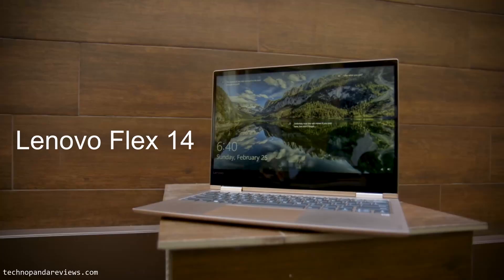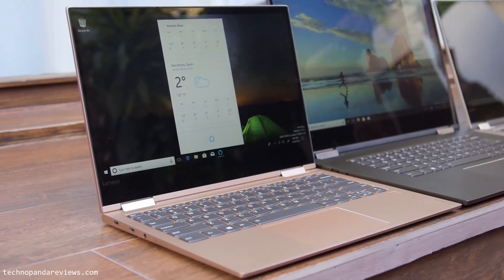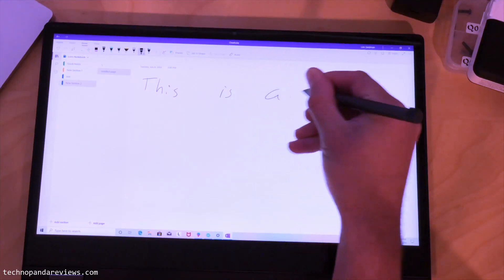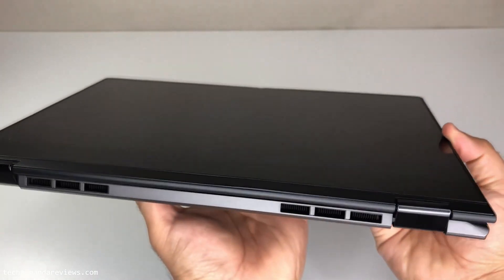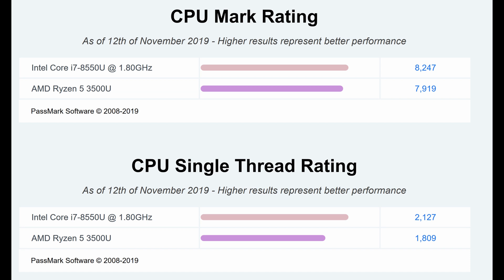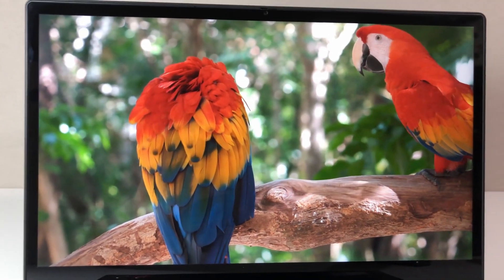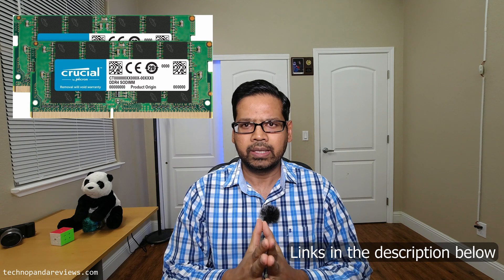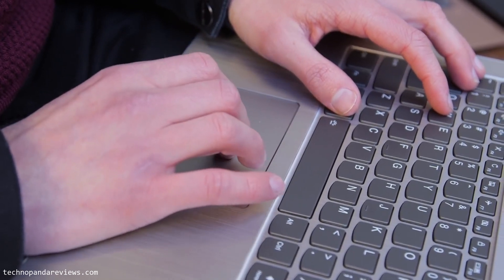Review: Lenovo Flex 14 2-in-1 Convertible Laptop. Ryzen 5 3500U vs Core i7-8550U with GeForce MX130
Buy Lenovo Flex 5 14" (USA)

👉 Kaufen Sie diesen Laptop (AMD)
👉 Kaufen Sie diesen Laptop (Intel)

Link per l'acquisto per l'Italia
👉 Acquista Lenovo Flex 5 (Intel)
👉 Acquista Lenovo Flex 5 (AMD)

👉 Compra esta laptop (AMD)
👉 Compra esta laptop (Intel)

Buy HP Envy x360 (USA)

Dell Inspiron 14 5000 (USA)

(with accessories)